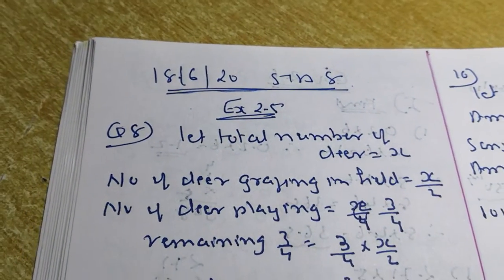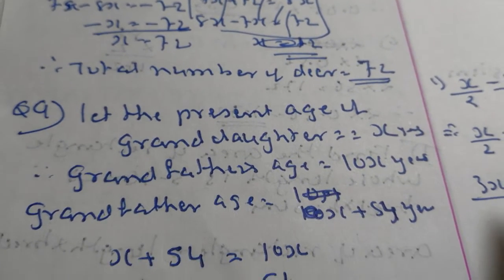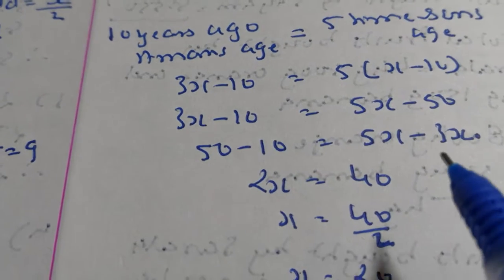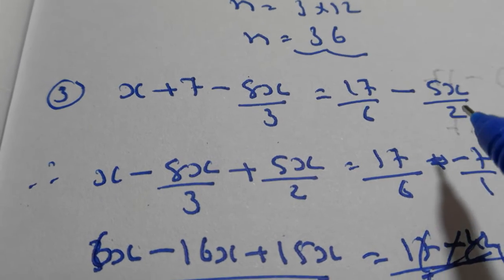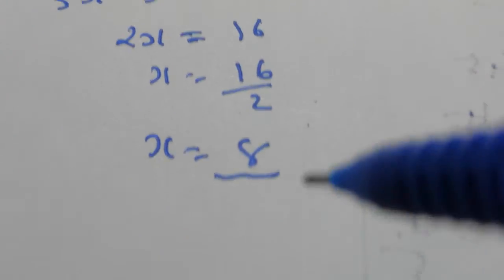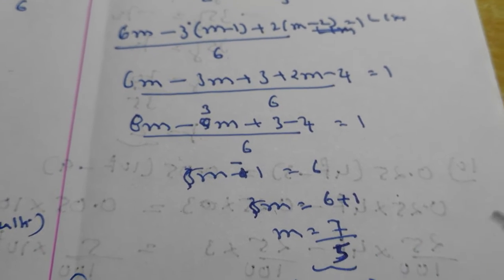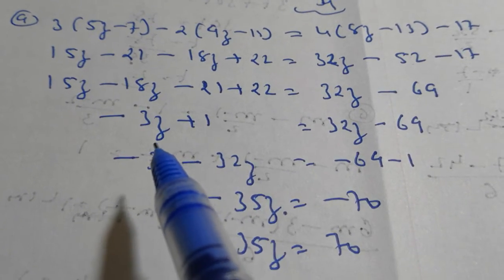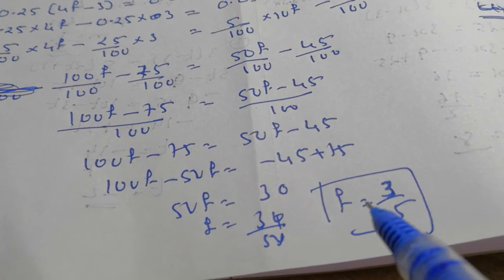Radheshyam study center